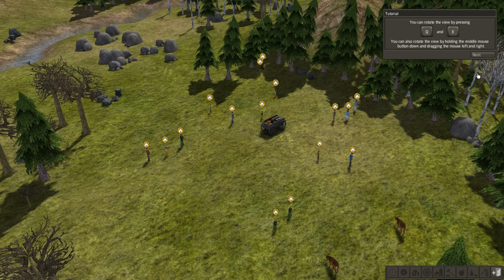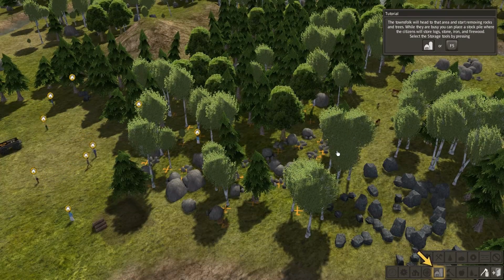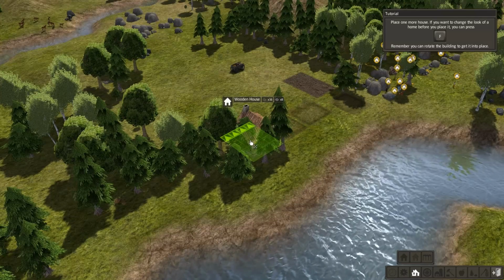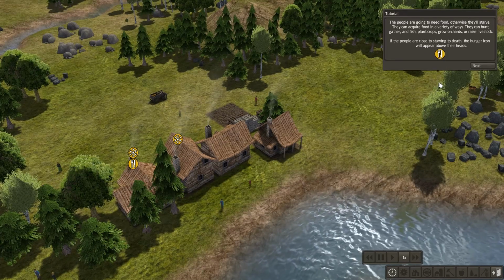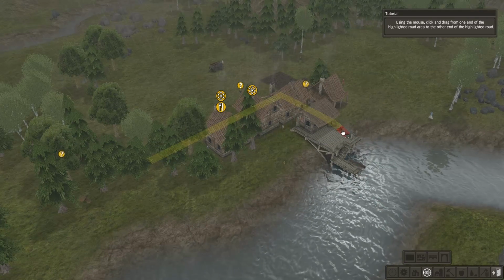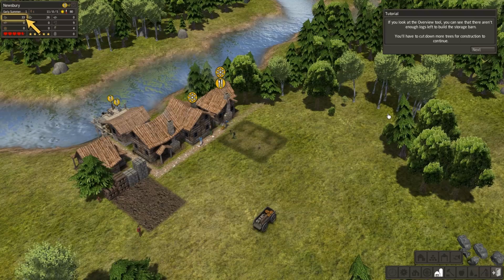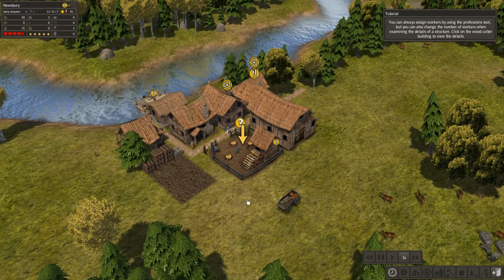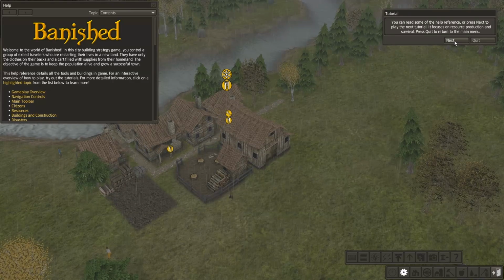Banished #011 - Tutorial, besser spät als nie! [HD+][Let's Play Banished]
♦♦ BANISHED - DIE MITTELALTERSTADTBAUSIMULATION ♦♦

► Let's Play Banished:
Kommentiertes Gameplay von und mit Kelturio

Aloha & Herzlich Willkommen,

mit Banished widmen wir uns einem Städteaufbauspiel, welches in der Zeit des Mittelalters angesiedelt ist. Dabei gilt es ganz genau auf die Bedürfnisse der Bewohner zu reagieren: Sie brauchen ein Dach über dem Kopf, ausreichend Nahrung, einen Job, Wärme im Winter und vieles mehr.
Schauen wir also einmal, ob wir dieser Herausforderung gewachsen sind. :)

Bis dahin & Aloha,
Euer Kelturio